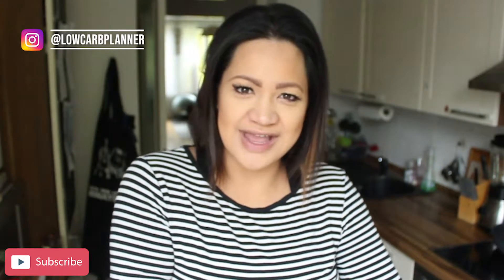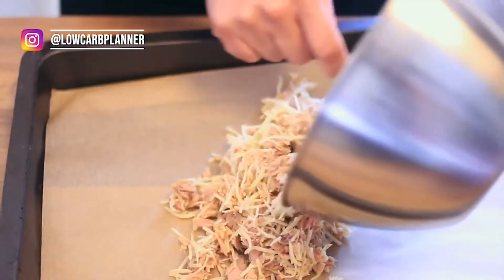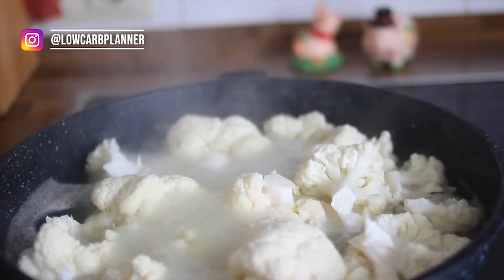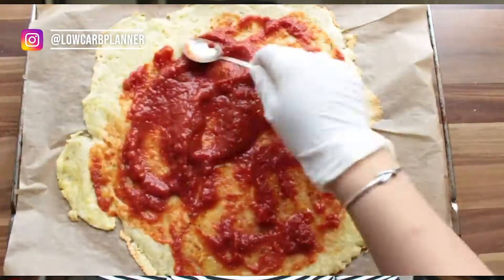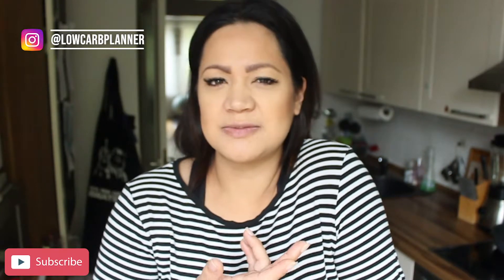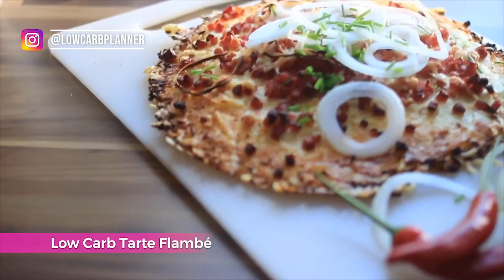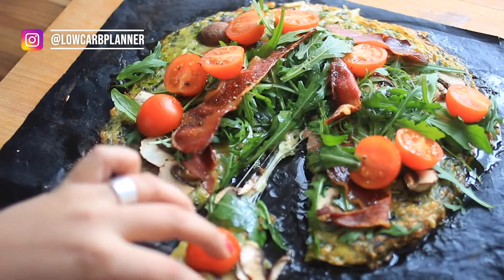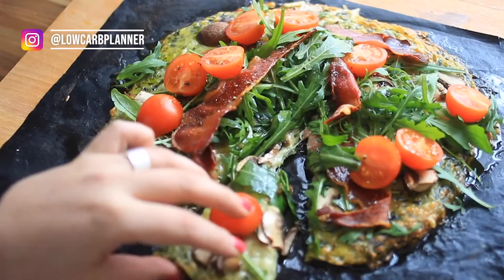[9] Essential Pizza Recipes You Need To Know!